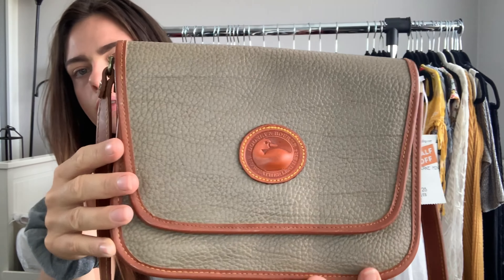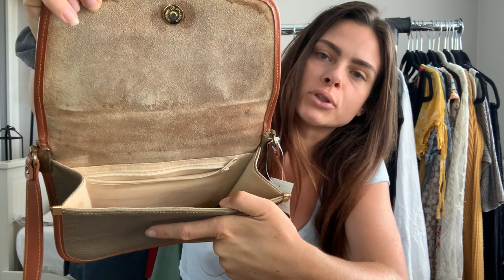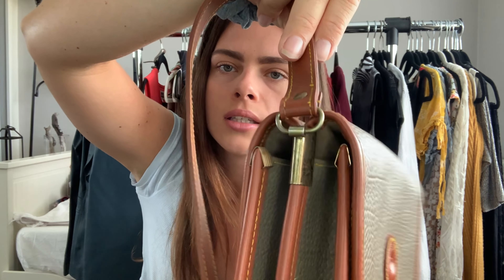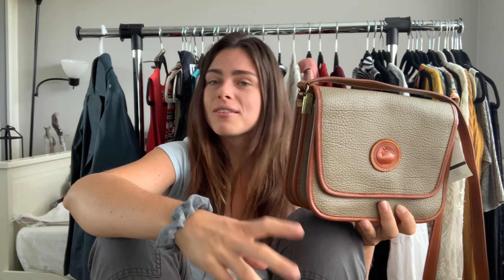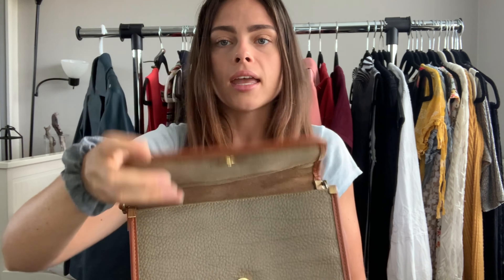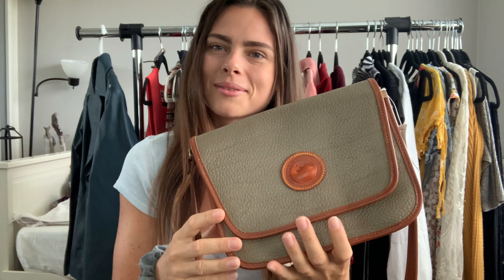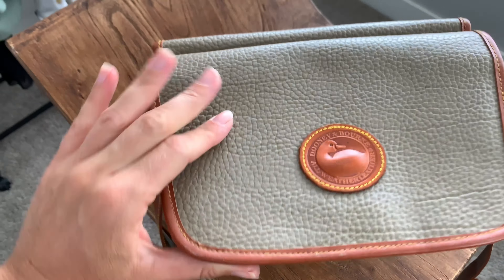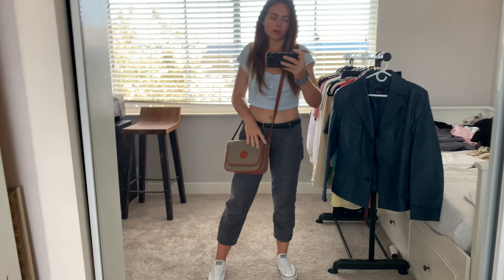I got duped | how to spot a fake Dooney & Bourke. Second hand fail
I was super disappointed to find a buy sell trade store had sold me a fake bag. Here’s a video to show you how to not get duped. Be careful out there.